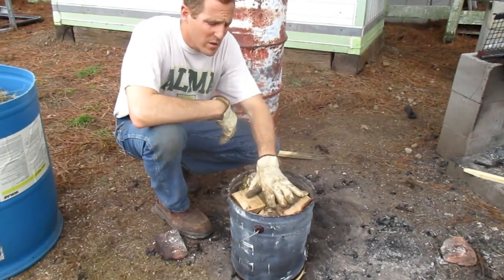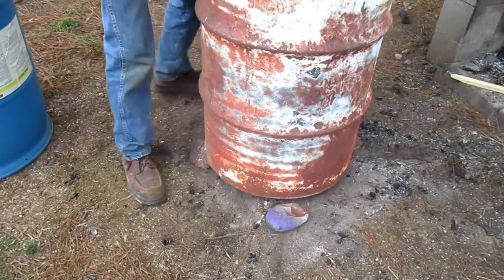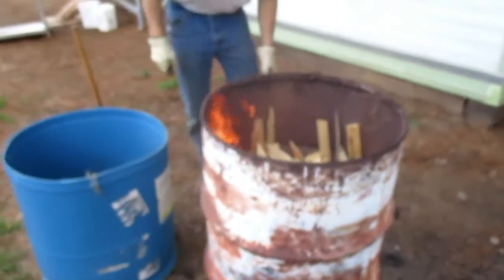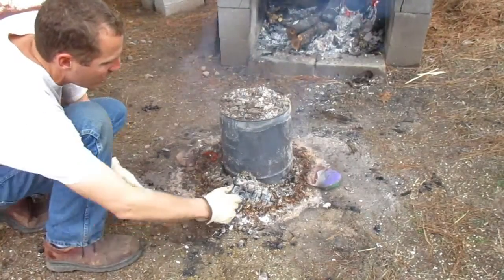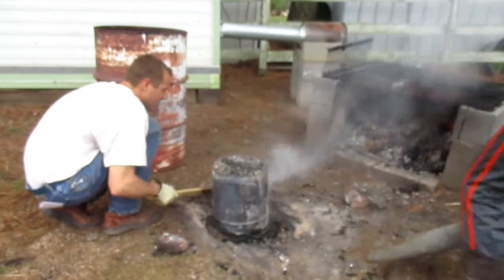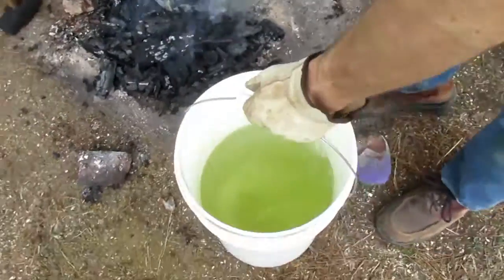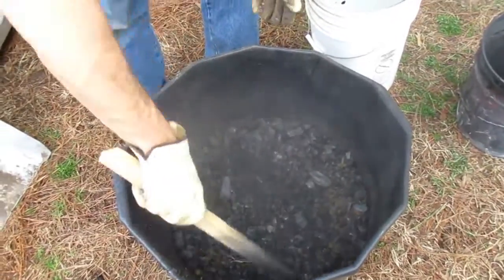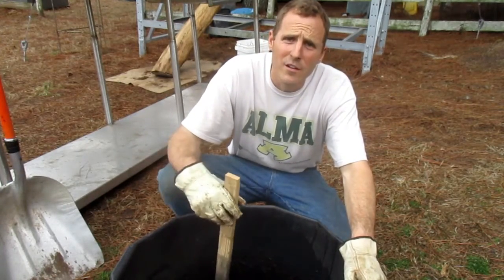Boichar for the Grapes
Today we are making charcoal then we are adding some sheep manure. making biochar is our understanding. Please join us!